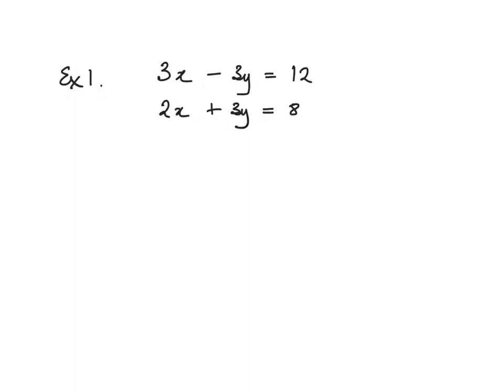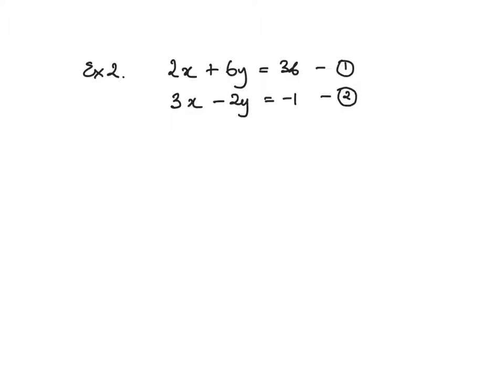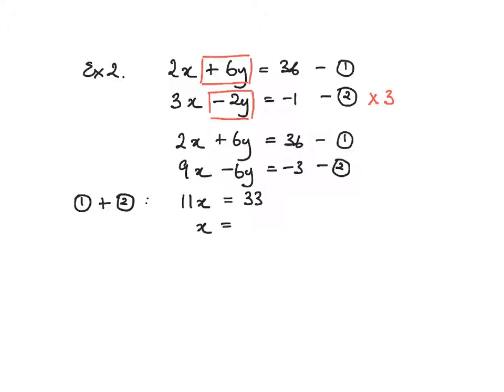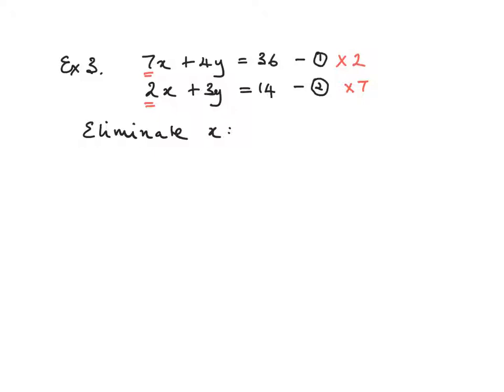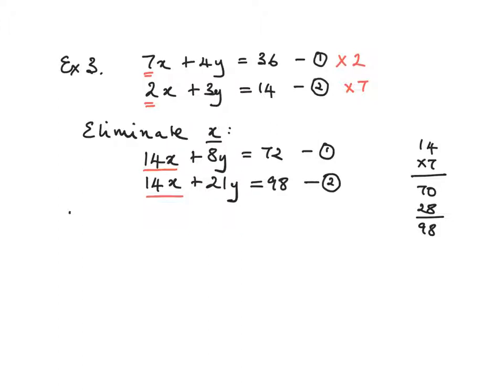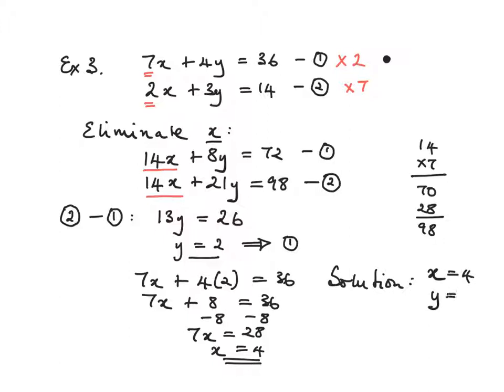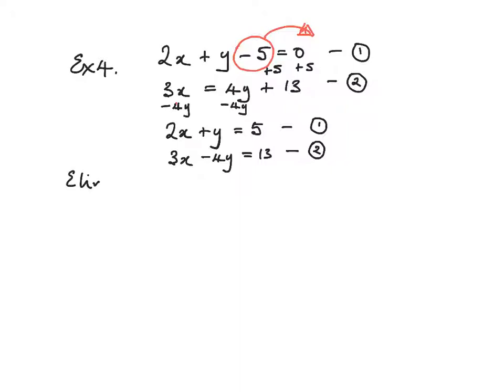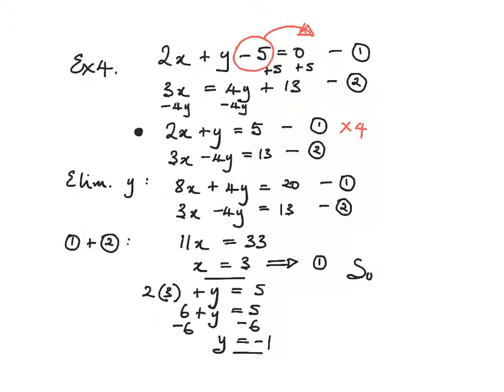S3 Sim. Equations - Algebraic Solution